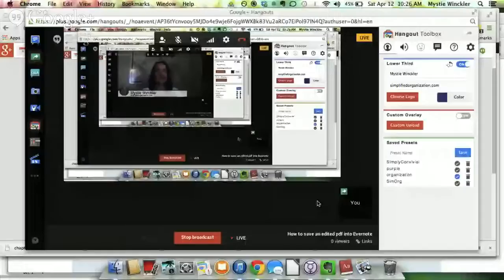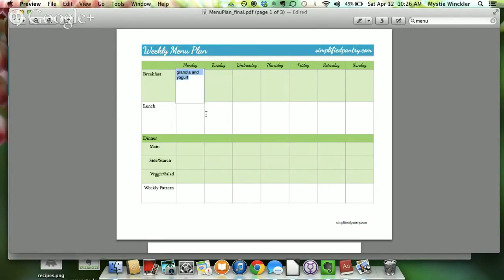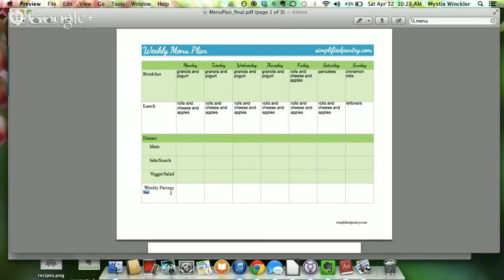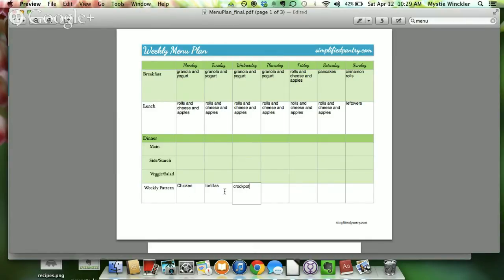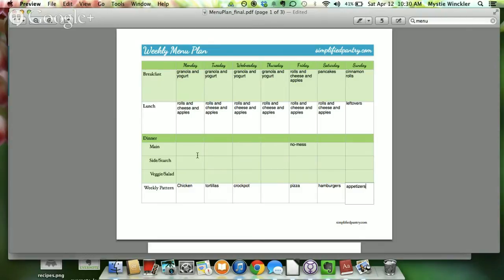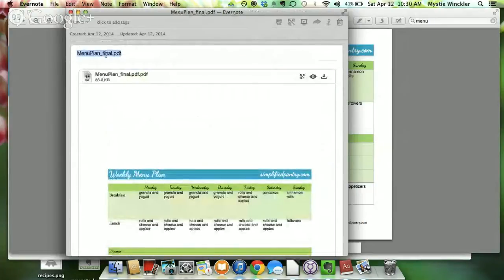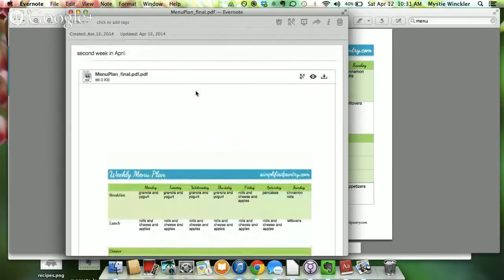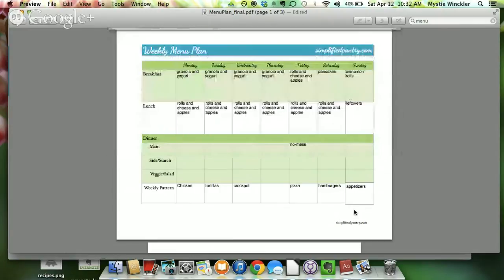How to save an edited pdf into Evernote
Mystie Winckler will show you how easy it is to use her new, free editable pdf menu plan and keep it all digital by saving it to Evernote.